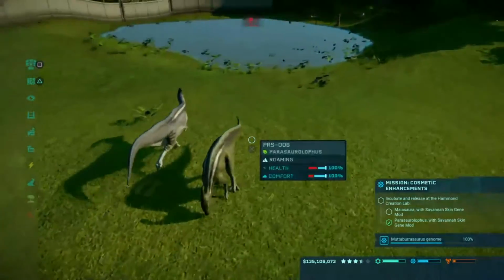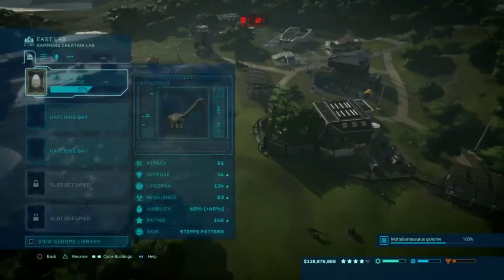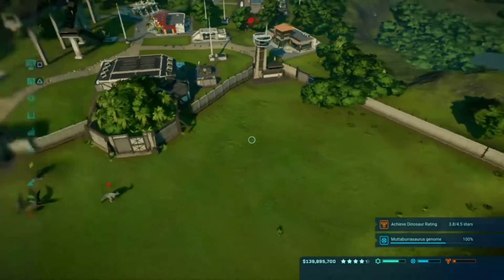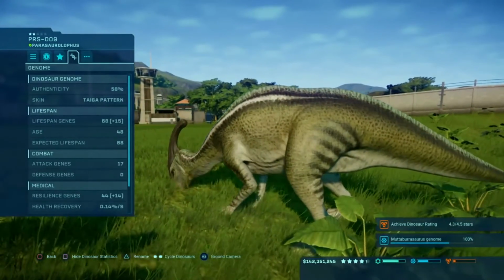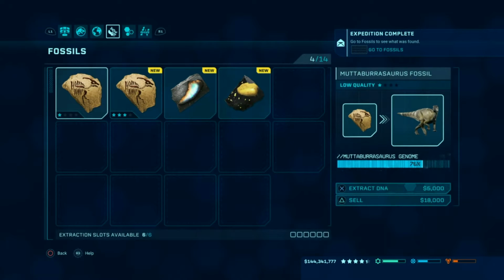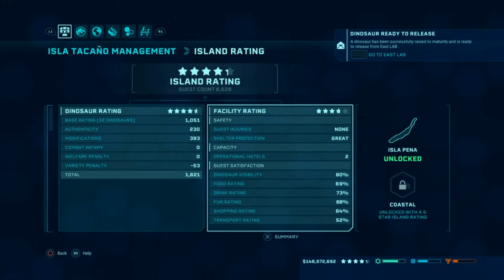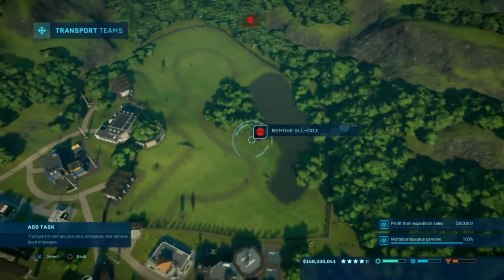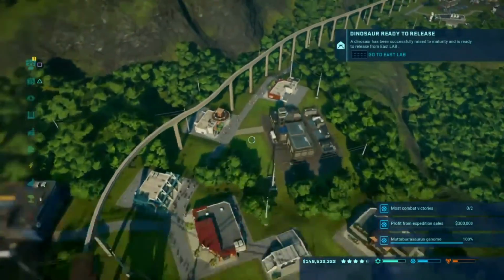Mission Unlocked (Jurassic World Evolution)